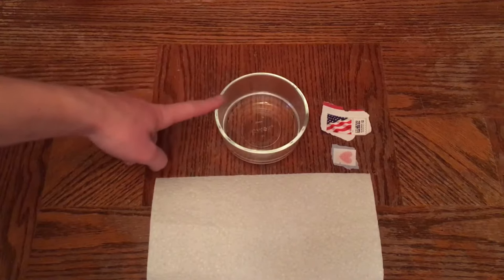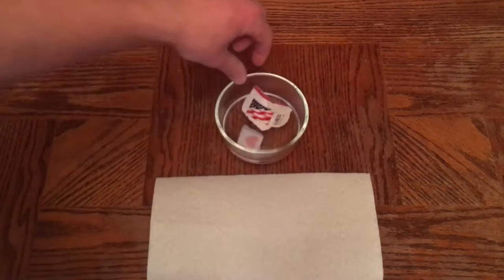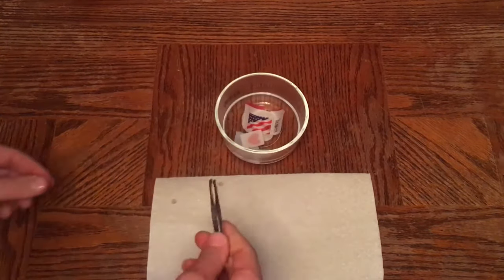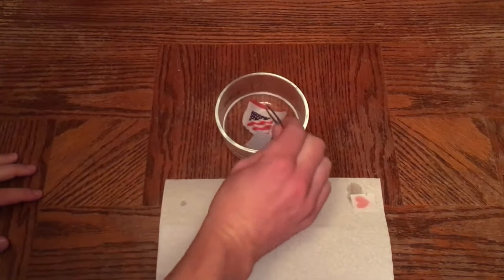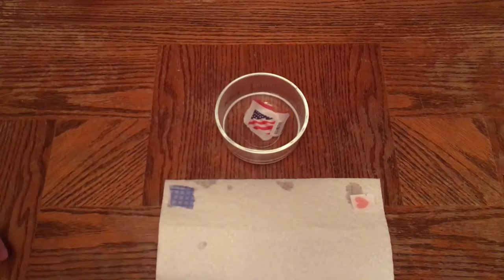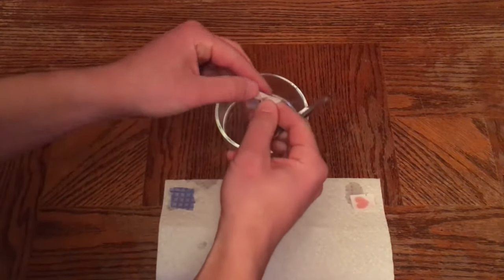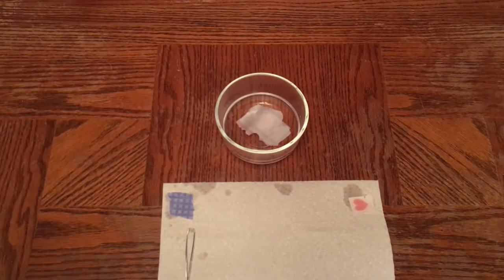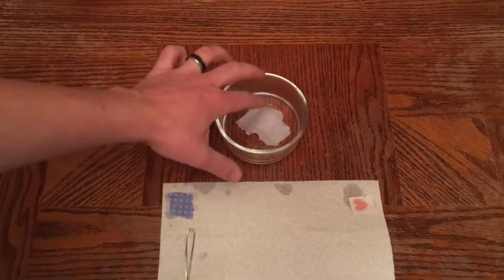How To Remove Postage Stamps From Envelopes In 10 Seconds Or Less!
Here's a great method to remove postage stamps from envelopes in under 10 seconds! Yes, it really works and is an excellent way to remove stamps from anything they may be stuck to. Check out this video to find out how to remove used stamps from paper to add them to your collection.

You'll Need:

Stamps to remove

Glass Bowl

Paper Towels

Hot Water

COSORI Electric Kettle

Ovente Electric Tea Pot